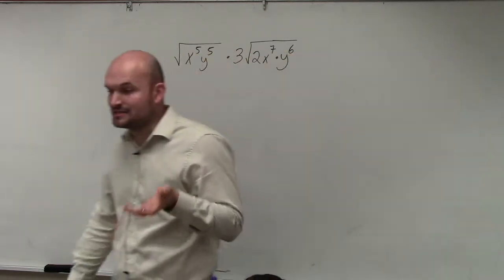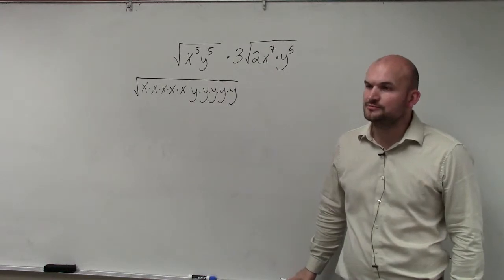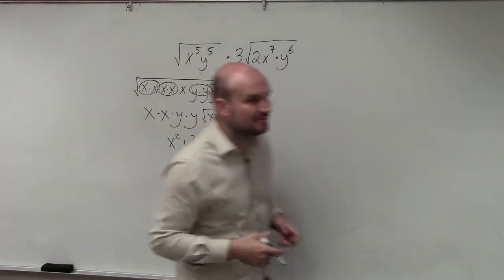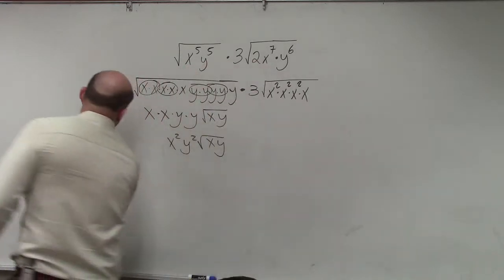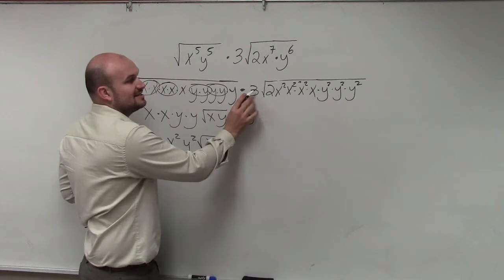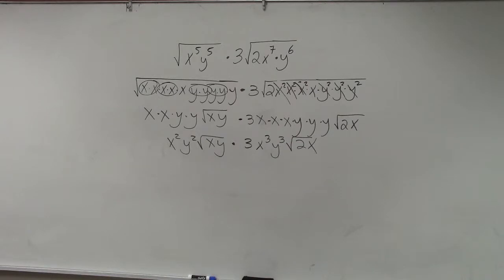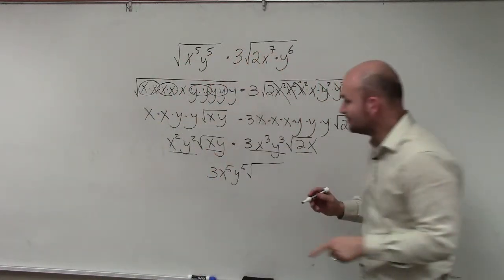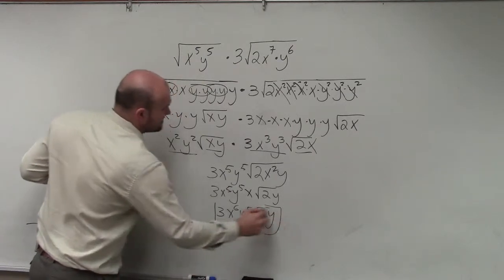Tutorial Learn how to multiply two expressions by simplifying first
👉 Learn how to multiply radical expressions. A radical is an expression having the root/radical symbol. The number outside the radical symbol (nth root) is called the index, the number/expression inside the radical symbol is called the radicand. To be able to multiply two or more radicals, the index of the radicals must be the same.

To multiply two or more radicals, we multiply the radicands and place them under one radical symbol. You can only multiply radicands by radicands and cannot multiply a number outside of a radical to a number or term inside a radical(radicand).